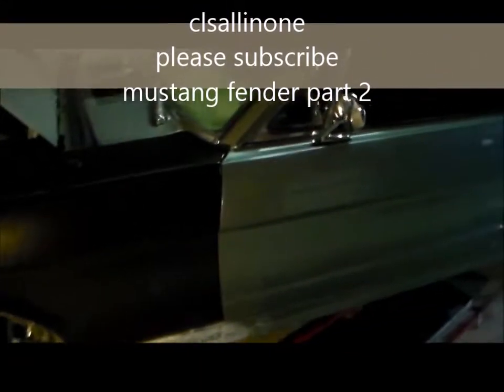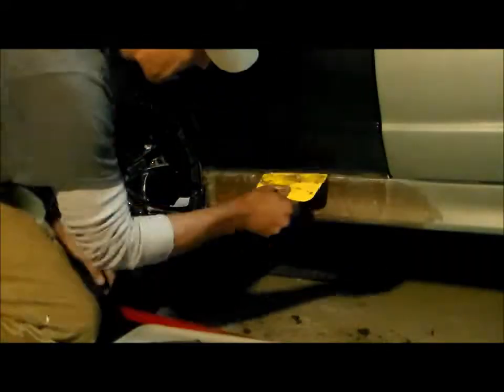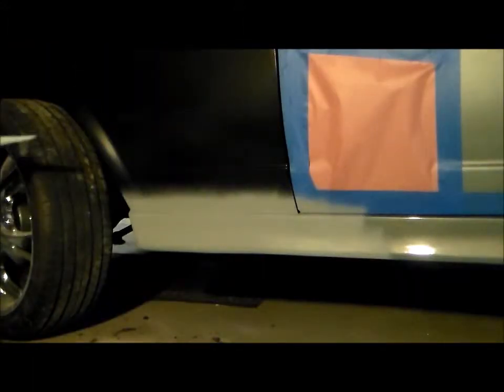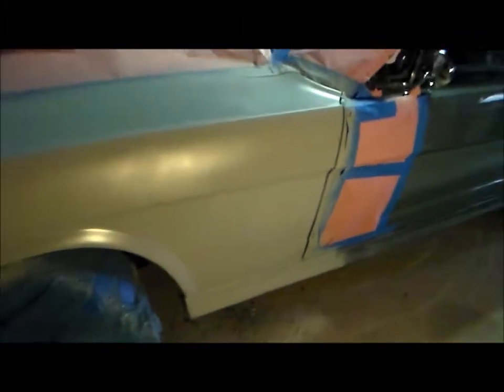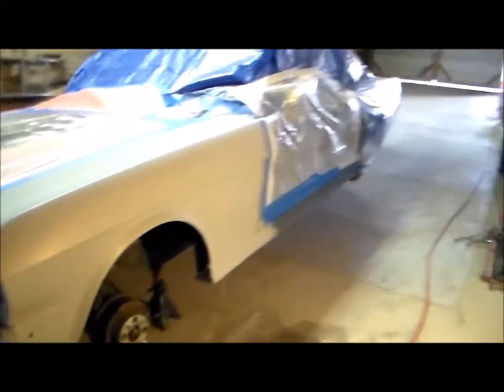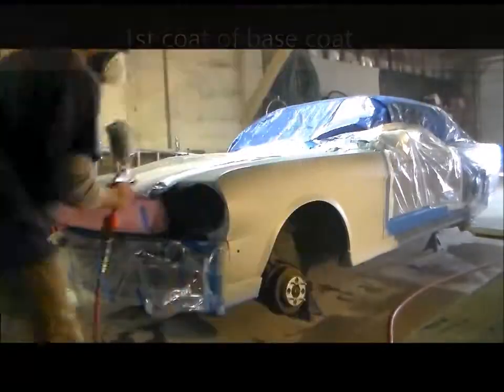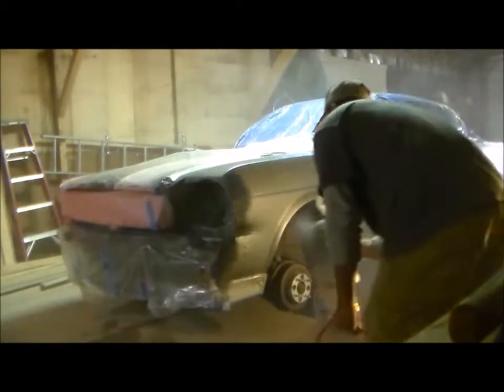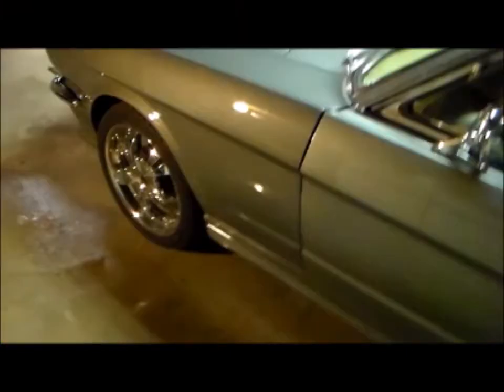1966 FORD MUSTANG PAINTING FENDER PART 2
1966 FORD MUSTANG PAINTING FENDER PART 2

Complete replacement of fender including removal , body work, painting and more.

There’s no doubt that 1966 is one of the most popular Ford Mustang model years in the history of the car. In fact, March 1966 marked the creation of the millionth Mustang.

Although the first few years were definitely good for Ford and its sporty Mustang, 1966 was the year all that hard work truly began to pay off. By 1966, most people began to associate the Ford Mustang with power and performance. It was the car to have if you needed a daily driver and it was the car to have if you needed a weekend cruiser with a sporty edge.